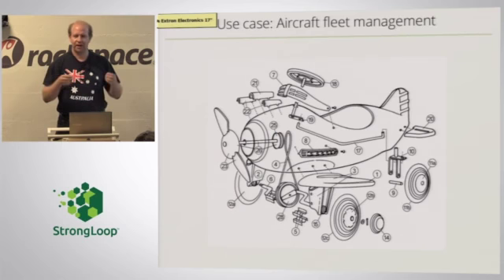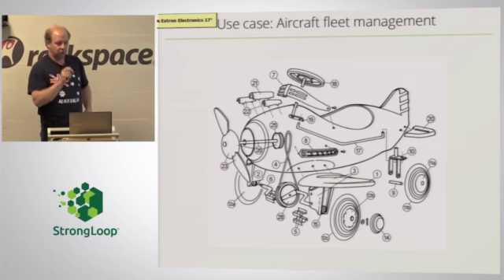Is Multi Model the Future of NoSQL clip8